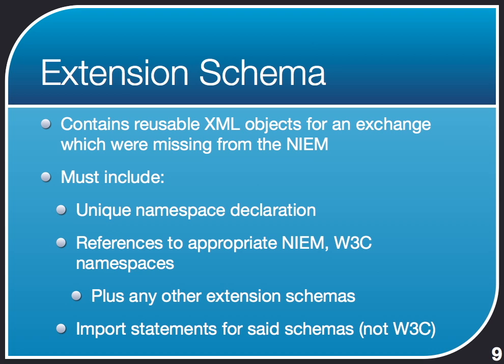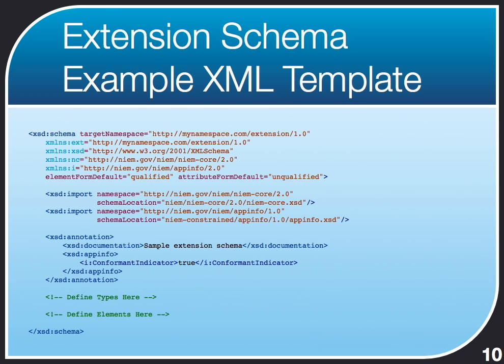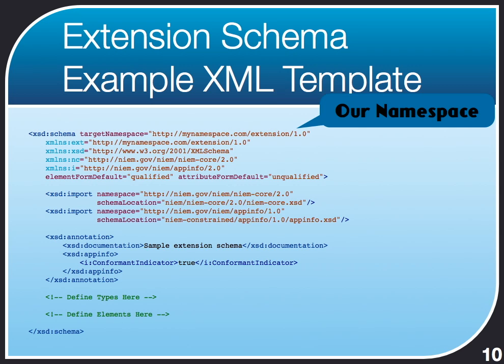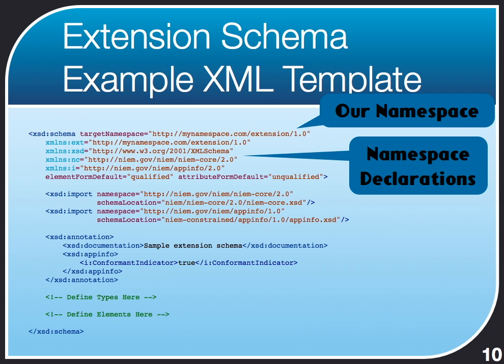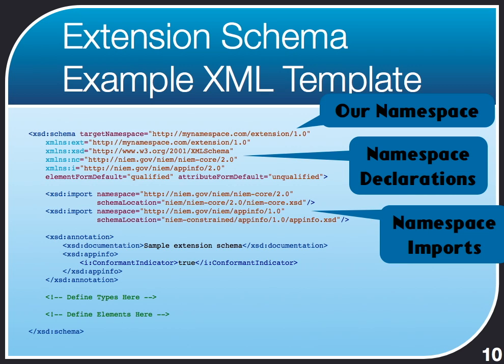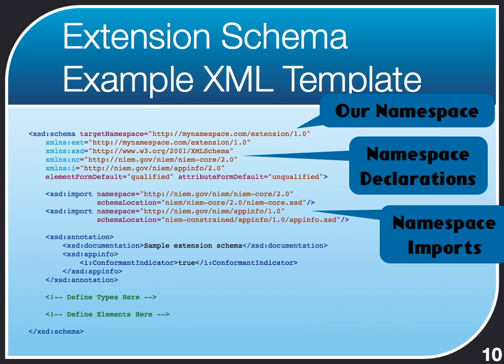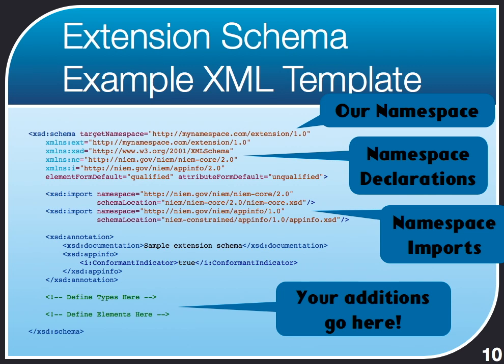NIEM XML Artifacts - Extension Schemas